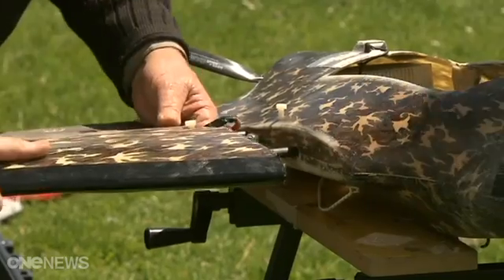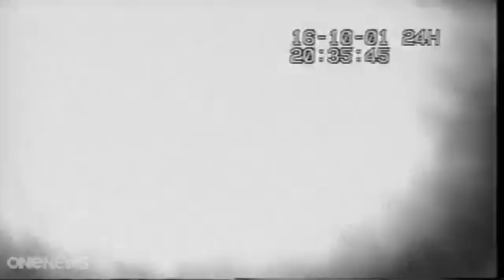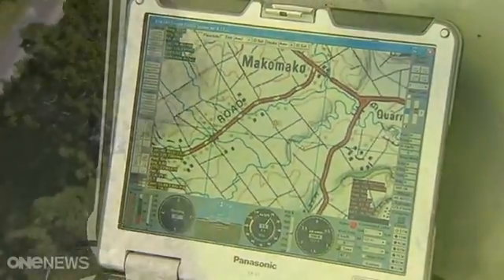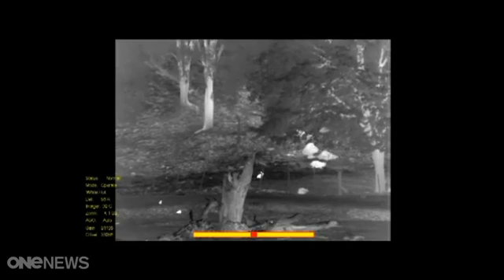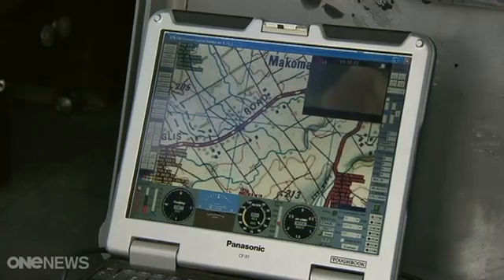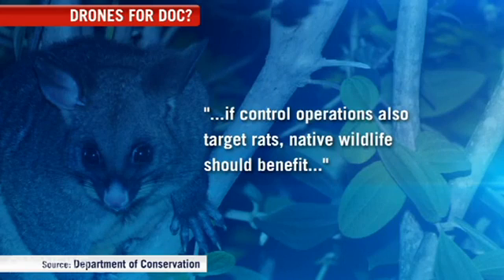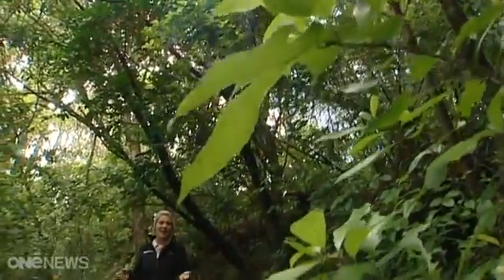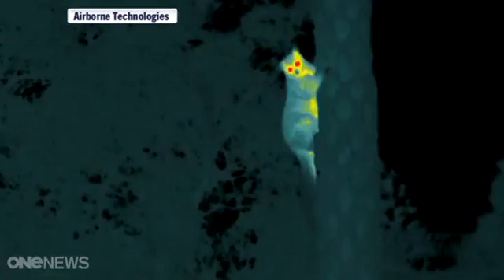Drones to be used in possum hunt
Researchers are developing a new way to kill possums.